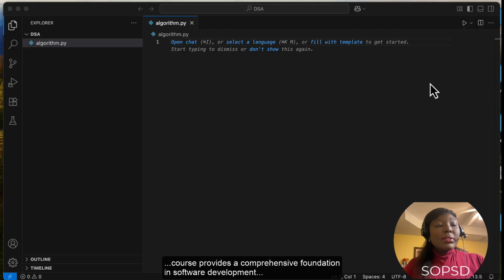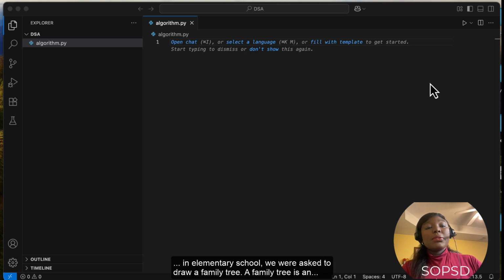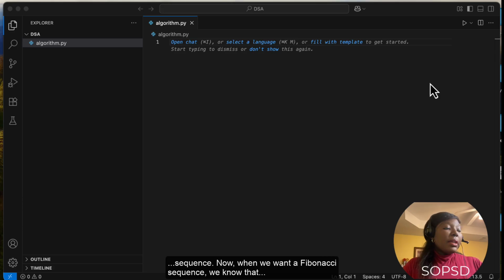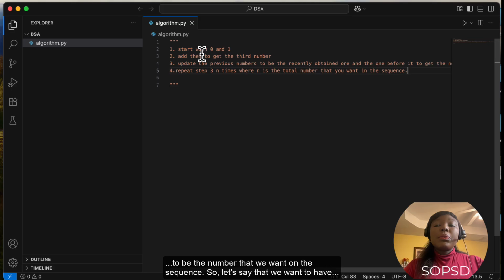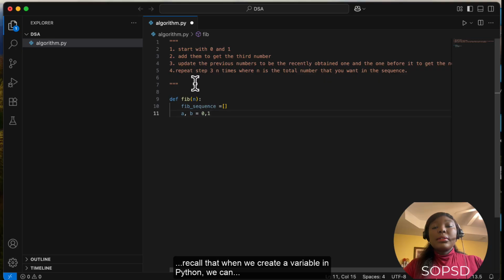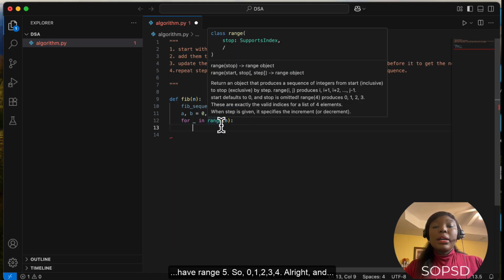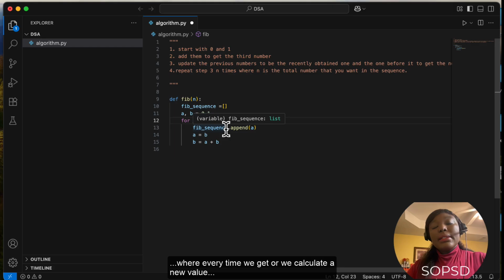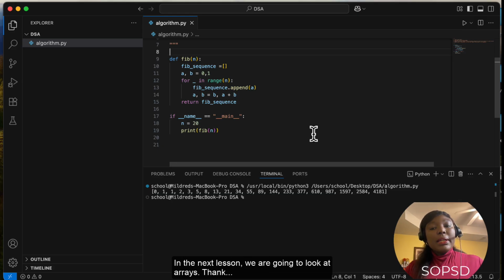Week 1 - Lesson 1 : Introduction to Data Structure and Algorithm - The Fibonnaci Sequence - Python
sop-webfb-104: Foundations of Software Development.
In this lesson, we look at efficient ways of writing an algorithm, using the Fibonacci sequence example.